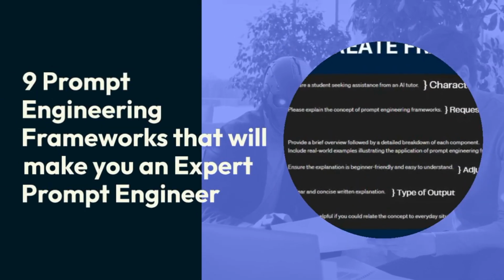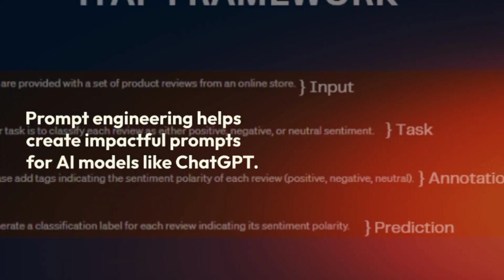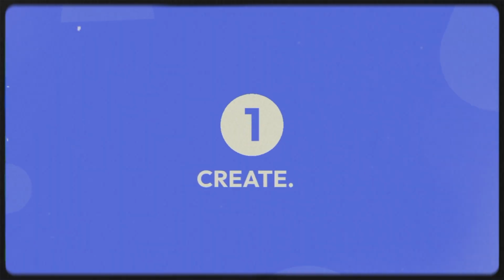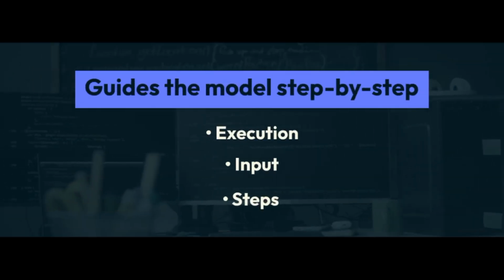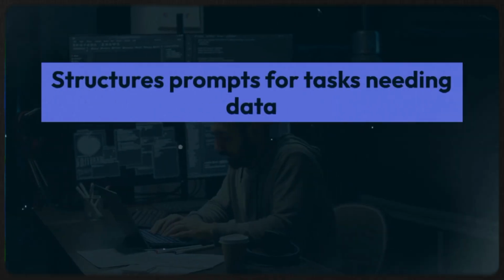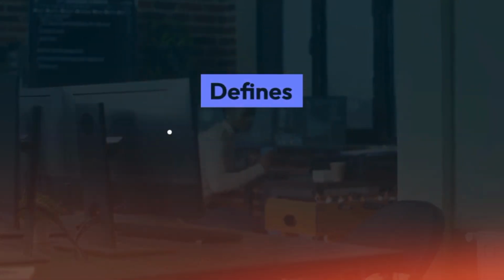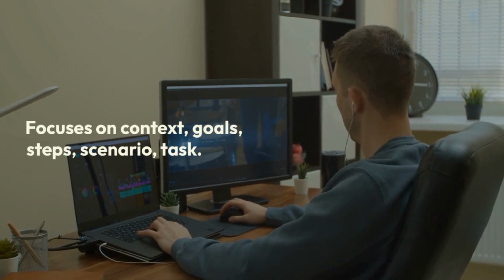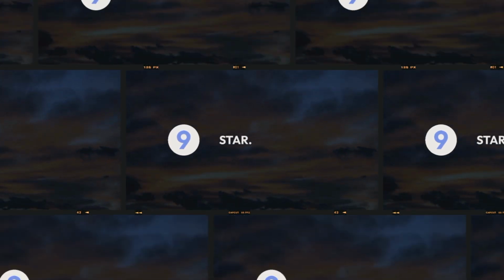7+ Ai Prompt Engineering Frameworks that You must need to Know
7+ Ai prompt Engineering Frameworks | Prompt Engineer | Eman Zahid

Prompt Engineering Frameworks that will make you an Expert Prompt Engineer

Ever wondered why some AI interactions work well while others fail?

The key lies in how you ask queries.

Prompt engineering helps create impactful prompts for AI models like ChatGPT.

Frameworks provide a clear roadmap for efficient AI interaction.

They boost productivity and creativity.

CREATE

Organizes prompts into six components:
Character, Request, Examples, Adjustment,Type of Output, Extras.

RISE

This framework guides the model step-by-step
for role, input, execute, steps

Third one is GLUE guides to arrange prompts in
Goal, List, Unpack, Examine

ITAP
The main objective of this framework is to organize prompts for tasks that need structured data
Input, Task, Annotation, Prediction

APE Action, Purpose, Expectation
This framework focuses on defining the precise steps the model needs to take, task’s objective, and designed result.

RACE Role, Action, Context, Expectations
This framework defines the LLM’s role, the action it should take, the situation’s context, and the desired result.

COAST

Character, Objectives, Actions, Scenario, Task
This framework focuses on giving prompt context, stating your goals, indicating steps the LLM should take.
 It explains the scenario, and defining the particular task.

TAG (Task, Action, Goal)
This framework focuses on specifying the task, the precise steps that it needs to take, and the prompt’s main objective.

STAR (Situation, Task, Action, Result)
This is consistent with the structure of some frameworks, such as CREATE or LM-BF (Large Language Model Best Friend).

To sum up, prompt engineering frameworks provide an organized method for realizing the greatest opportunity for AI-driven discussions.

It’s time to act now. Accept the power of prompt engineering to give your projects exciting new opportunities.

✅ Here is the blog, this will help you a lot in your journey